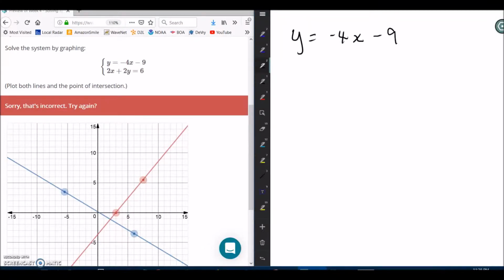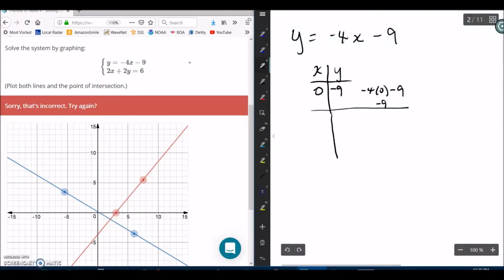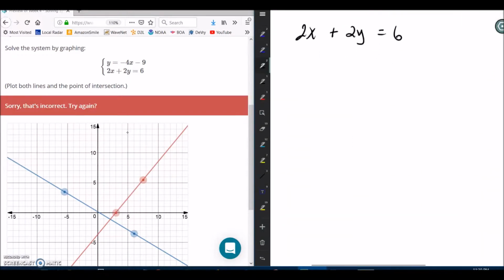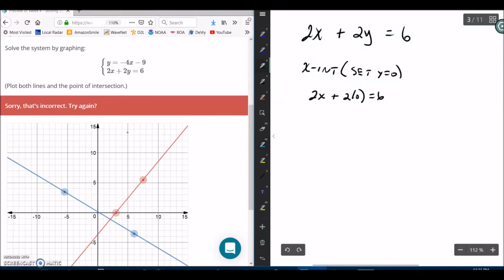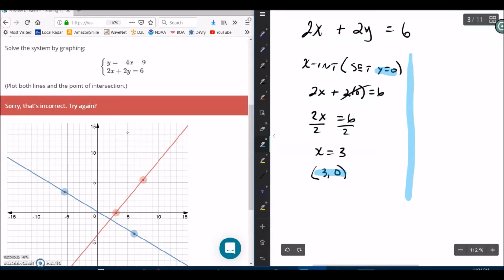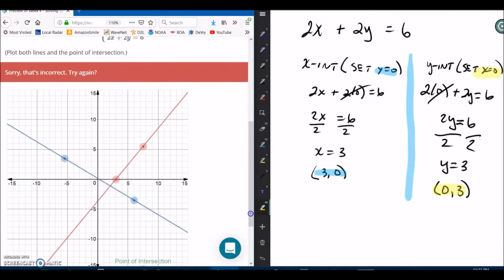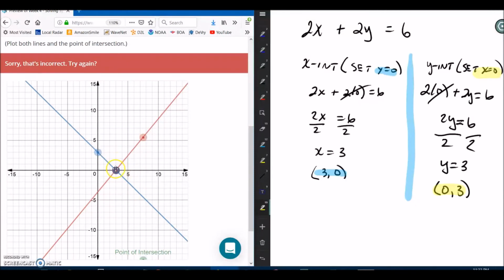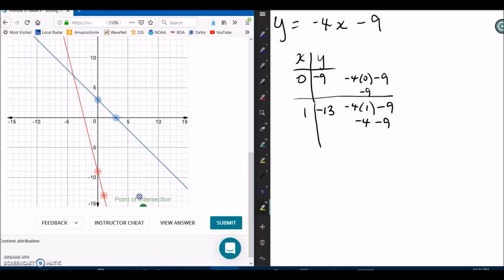solve system of equations by graphing Ex 1